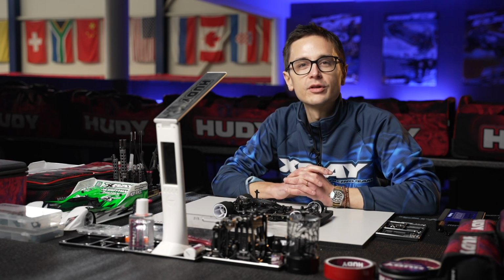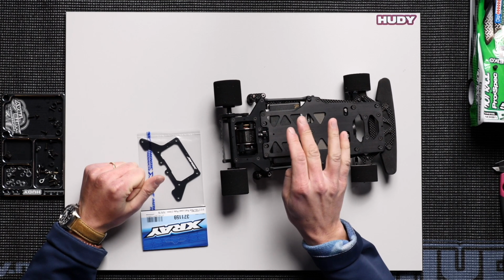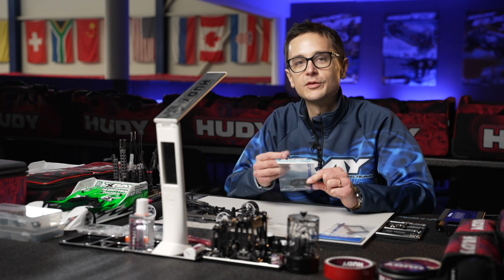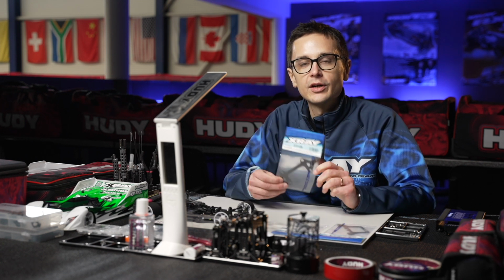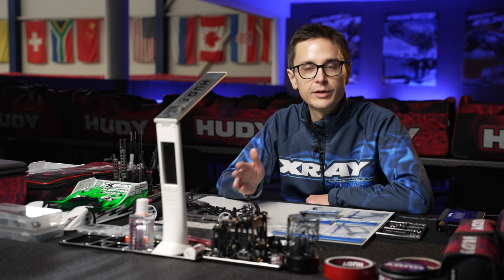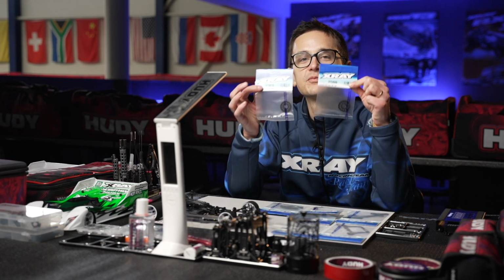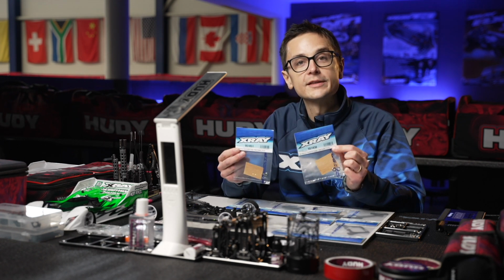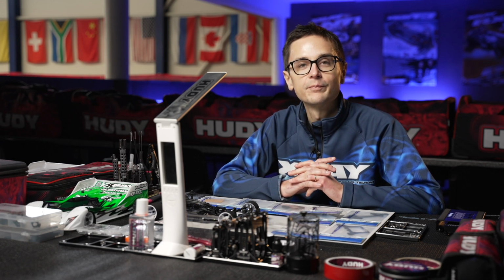XRAY X12'22 - Essential Spare Parts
Alexander Hagberg presents the list of all X12'22 essential spare parts which are suggested to keep in your box. Alex explains each of the spart parts and why you should keep it on hand.